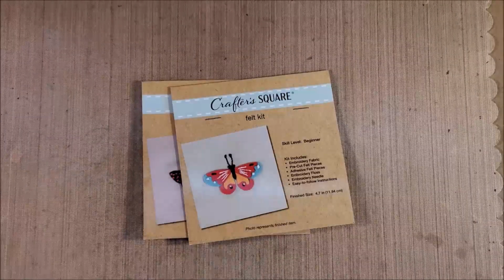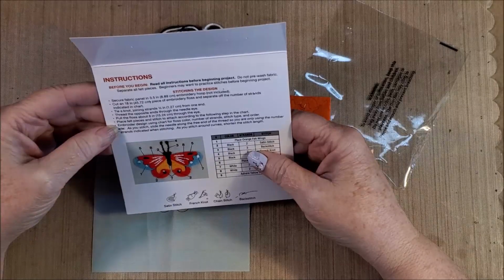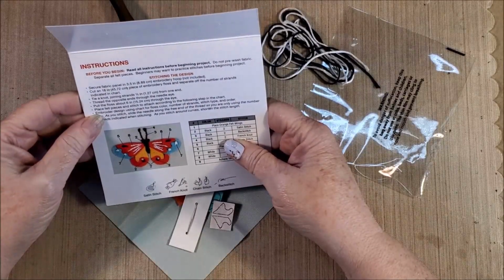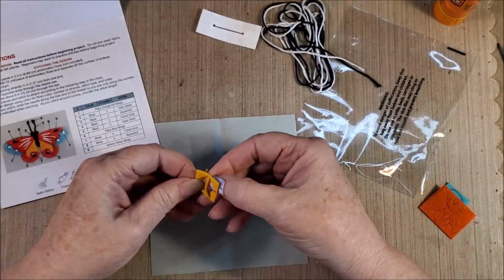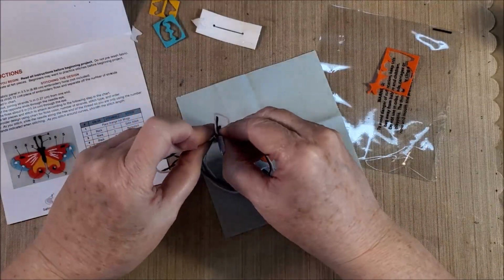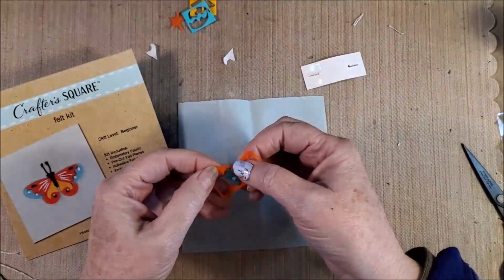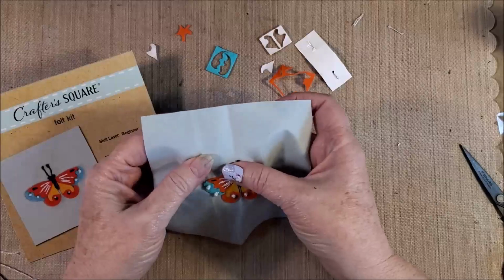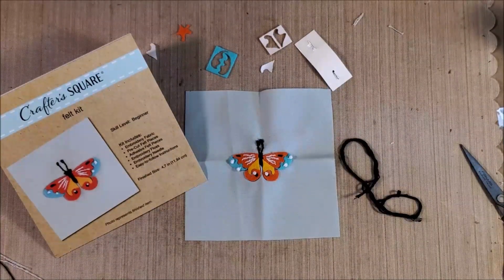Testing Dollar Tree Felt Kits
I wanted to test the felt embroidery kit from Dollar Tree to see how it worked out. The butterfly designs are really cute and I think would make great embellishments for a journal.